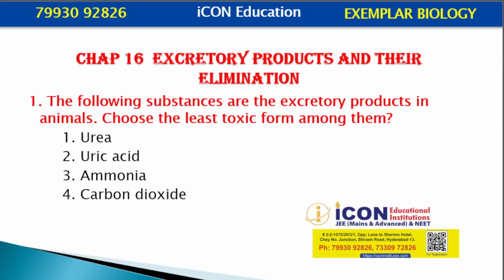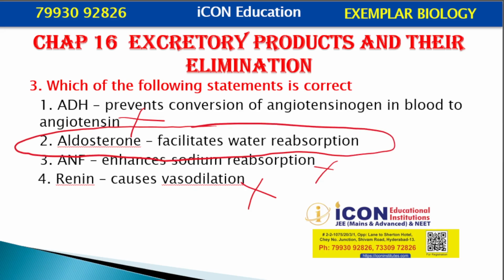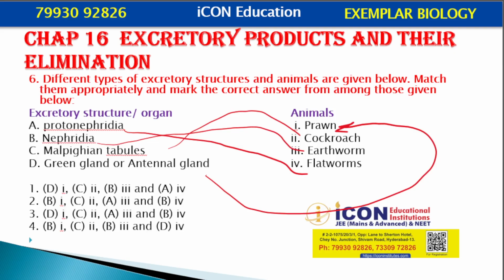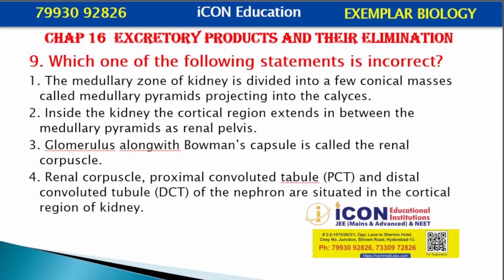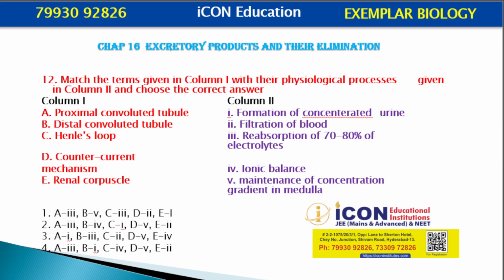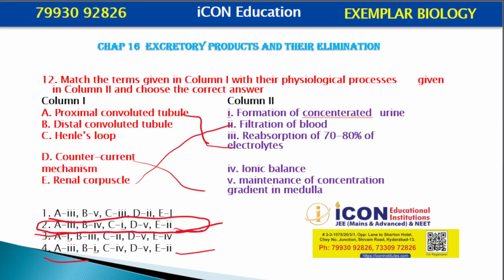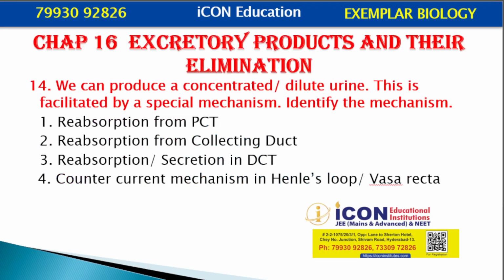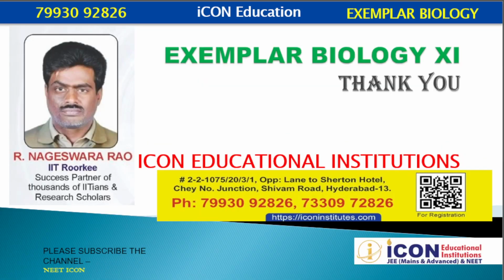Excretory Products and their Elimination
CHAP 16  EXCRETORY PRODUCTS AND THEIR ELIMINATION
1. The following substances are the excretory products in animals. Choose the least toxic form among them?
1. Urea   2. Uric acid  3. Ammonia  4. Carbon dioxide

2. Filtration of the blood takes place at
1. PCT   2. DCT   3. Collecting ducts  4. Malpighian body

3. Which of the following statements is incorrect
1. ADH – prevents conversion of angiotensinogen in blood to angiotensin           2. Aldosterone – facilitates water reabsorption
3. ANF – enhances sodium reabsorption          4. Renin – causes vasodilation

4. A large quantity of one of the following is removed from our body by lungs.
1. CO2 only   2. H2O only   3. CO2 and H2O   4. ammonia

5. The pH of human urine is approximately
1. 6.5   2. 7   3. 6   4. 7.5

6. Different types of excretory structures and animals are given below. Match them appropriately and mark the correct answer from among those given below:
Excretory structure/ organ     Animals
A. protonephridia      i. Prawn
B. Nephridia       ii. Cockroach
C. Malpighian tabules      iii. Earthworm
D. Green gland or Antennal gland    iv. Flatworms

1. (D) i, (C) ii, (B) iii and (A) iv    2. (B) i, (C) ii, (A) iii and (B) iv
3. (D) i, (C) ii, (A) iii and (B) iv    4. (B) i, (C) ii, (B) iii and (D) iv

7. Which one of the following statements is incorrect?
1. Birds and land snails are uricotelic animals.    2. Mammals and frogs are ureotelic animals
3. Aquatic amphibians and aquatic insects are ammonotelic animals  4. Birds and reptiles are ureotelic

8. Which of the following pairs is wrong?
1. Uricotelic Birds 2. Ureotelic Insects
3. Ammonotelic Tadpole 4. Ureotelic Elephant

9. Which one of the following statements is incorrect?
1. The medullary zone of kidney is divided into a few conical masses called medullary pyramids projecting into the calyces.
2. Inside the kidney the cortical region extends in between the medullary pyramids as renal pelvis.
3. Glomerulus alongwith Bowman’s capsule is called the renal corpuscle.
4. Renal corpuscle, proximal convoluted tabule (PCT) and distal convoluted tubule (DCT) of the nephron are situated in the cortical region of kidney.

10. The condition of accumulation of urea in the blood is termed as
1. Renal Calculi    2. Glomerulonephritis  3. Uremia  4. Ketonuria

11. Which one of the following is also known as antidiuretic hormone?
1. Oxytocin  2. Vasopressin  3. Adrenaline  4. Calcitonin

12. Match the terms given in Column I with their physiological processes given in Column II and choose the correct answer
Column I       Column II
A. Proximal convoluted tubule     i. Formation of concenterated urine
B. Distal convoluted tubule     ii. Filtration of blood
C. Henle’s loop       iii. Reabsorption of 70-80% of electrolytes
D. Counter-current mechanism     iv. Ionic balance
E. Renal corpuscle      v. maintenance of concentration gradient in medulla

1. A-iii, B-v, C-iii, D-ii, E-I 2. A-iii, B-iv, C-i, D-v, E-ii 3. A-i, B-iii, C-ii, D-v, E-iv        4. A-iii, B-i, C-iv, D-v, E-ii

13. Match the abnormal conditions given in Column A with their explanations given in Column B and Choose the correct option
Column A       Column B
A. Glycosurea       i. Accumulation of uric acid in joints
B. Renal calculi       ii. Inflammation in glomeruli
C. Glomerular nephritis      iii. Mass of crystallised salts within the kidney
D. Gout       iv. presence of glucose in urine

14. We can produce a concentrated/ dilute urine. This is facilitated by a special mechanism. Identify the mechanism.
1. Reabsorption from PCT    2. Reabsorption from Collecting Duct
3. Reabsorption/ Secretion in DCT   4. Counter current mechanism in Henle’s loop/ Vasa recta

15. Dialysing unit (artificial kidney) contains a fluid which is almost same as plasma except that it has
1. High glucose  2. High urea  3. No urea 4. High uric acid